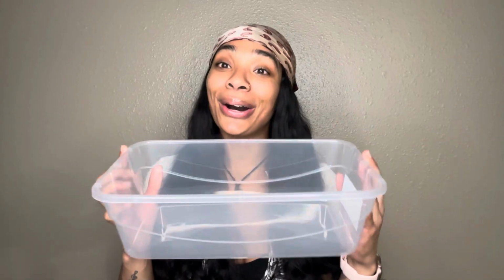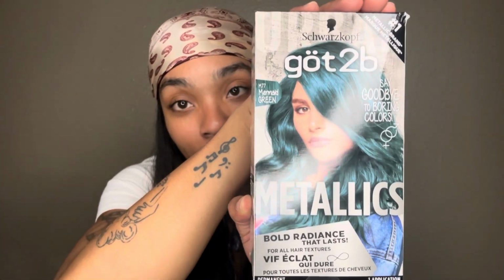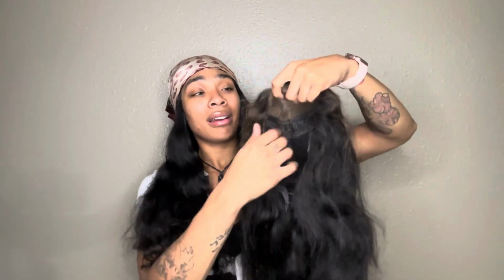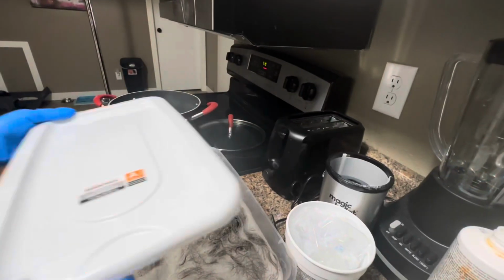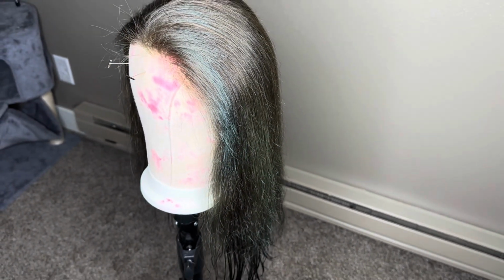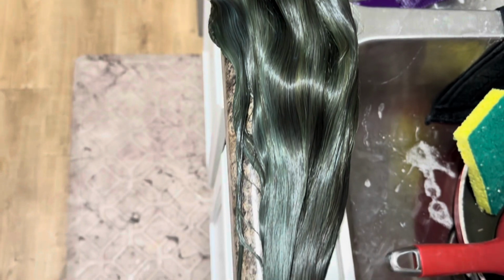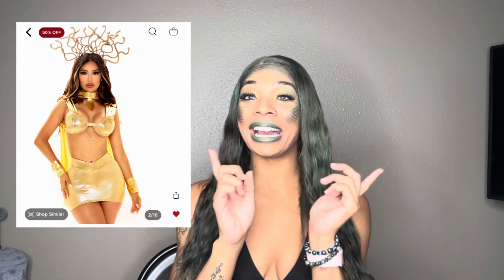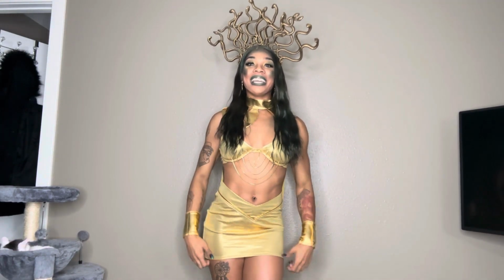October 31, 2023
Happy Halloween my precious little snakies!🎃👻 Here in this transformation tutorial/vlog I show you my Halloween process of transforming into Medusa herself by using the color bath method on an old wig that I brought back to life! Including some sneak peaks of my costume and highlights of Halloween parties.

Let me know what you all think and rate this costume and what other costumes would’ve looked scary good?! Also mention in the comments what you all were for Halloween 👀🎃

Aye. Marie
🌸Social Media🌸